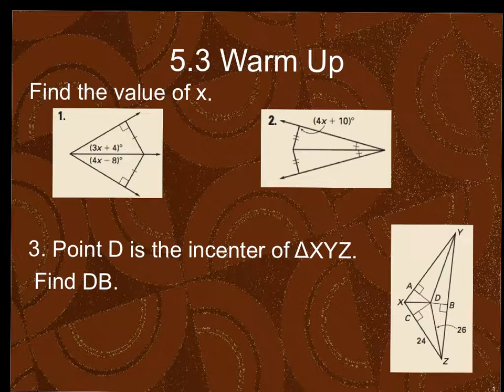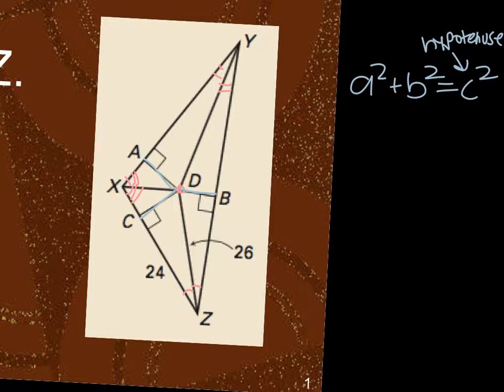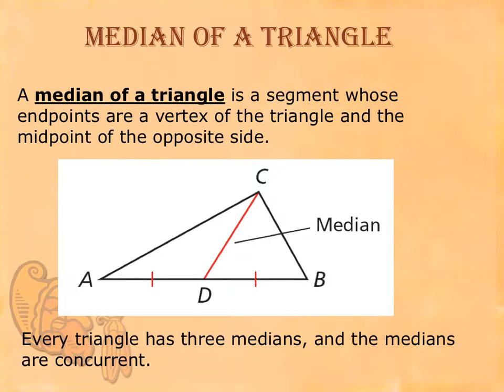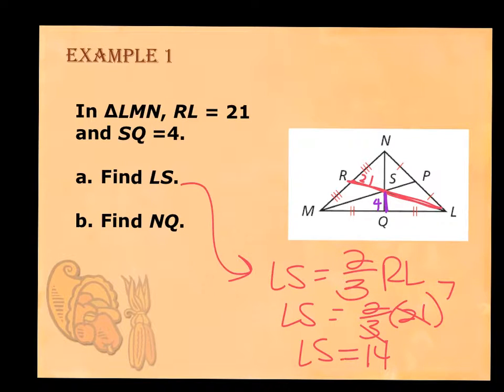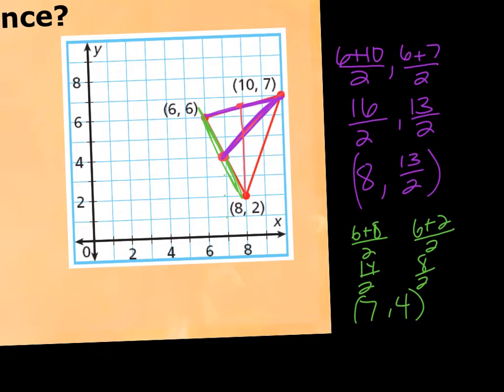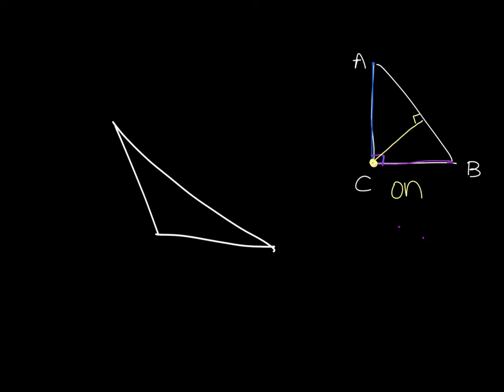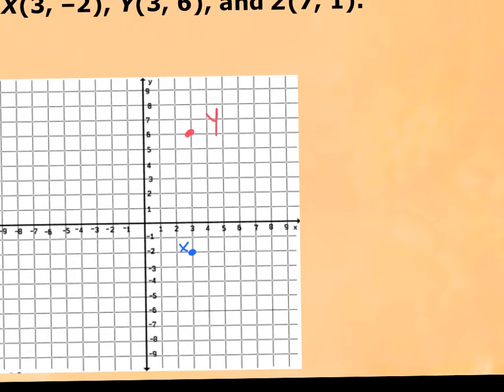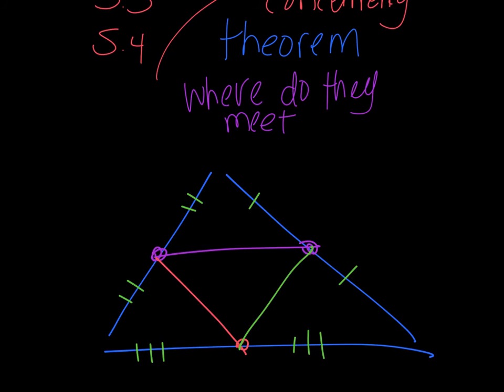11.10 5.4 Medians & Altitudes